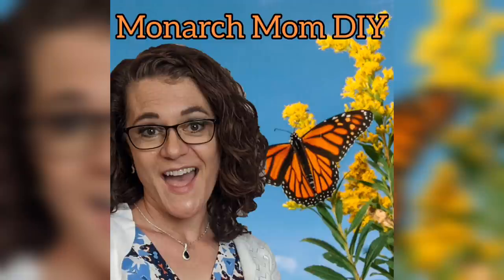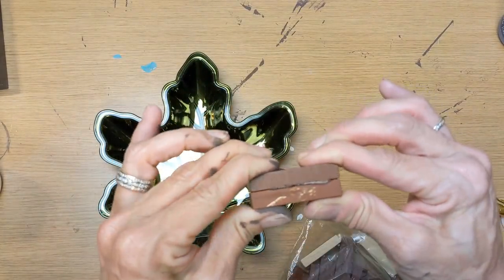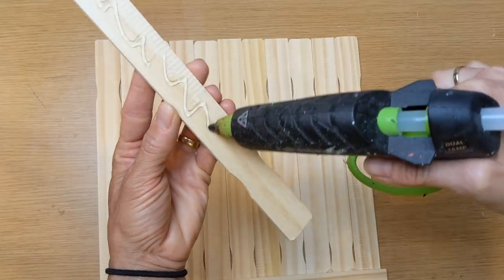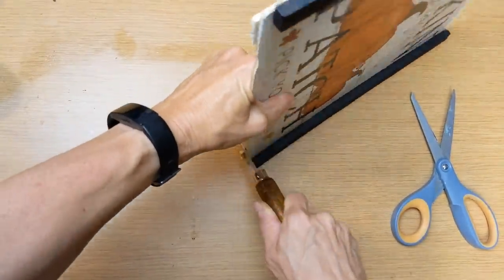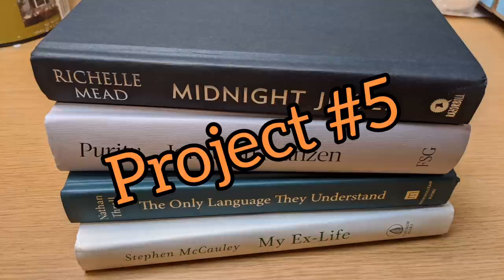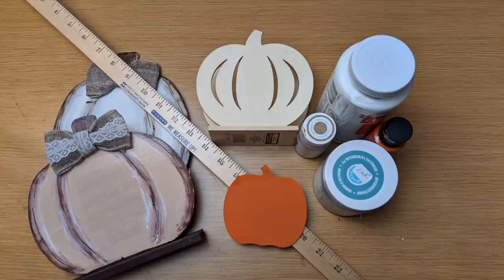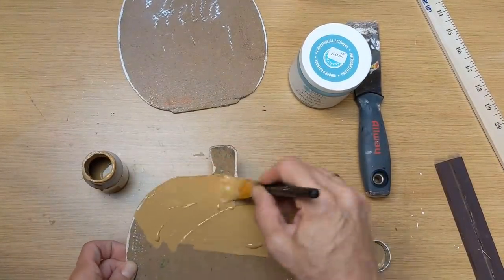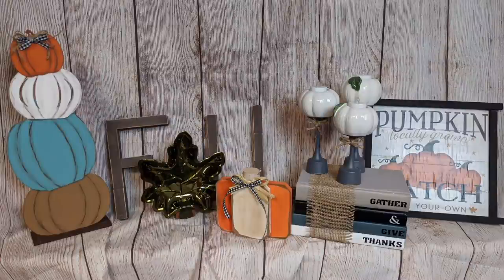***NEW*** EASY DOLLAR TREE $1 FARMHOUSE FALL DECOR $5 or LESS | Easy DIYs | Dollar Tree DIY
Hey everyone!
Today I am bringing you SIX more Farmhouse Fall Decor DIYS using mostly items from Dollar Tree!  I hope you enjoy them as much as I enjoyed creating them! Be sure to watch to the end so you can tell me which one was your FAVORITE!!!  Cindy (Monarch Mom)

Project #1: Jenga block FALL letters
Jenga blocks or Tumbling Tower blocks from DT
Leaf (or Pumpkin) Tray from DT
Gorilla Wood Glue
Surebonder Hot Glue Gun with stand
Surebonder Hot Glue Sticks (long)
Waverly Chalk Paint in Truffle
Sandpaper

Project #2: Pumpkin Tealight Candle Holders
3 ceramic pumpkin tealight holders from DT
3 glass candlesticks from DT
Flat Gray Rustoleum spray paint
E6000 glue
Battery-powered tealight candles from DT
Jute Twine

Project #3: Pumpkin Patch Pallet Sign
Farmer's Market Calendar from DT (or similar printable)
13 paint stir sticks
Waverly Chalk Paint in Plaster
White acrylic paint
Matte Mod Podge
Tumbling Tower blocks from DT
Gorilla Wood Glue

Project #4: 3D Standing Pumpkin
3 pumpkin decor from DT (I used 2 orange and 1 white)
Sandpaper
Waverly Antique Wax
Wood stem from DT
Black gingham ribbon from Hobby Lobby

Project #5: Stacked Books
4 hardcover books from DT
Paint to match book spine colors
Letter stickers from DT
Matte Mod Podge
Burlap ribbon

Project #6: Standing Stacked Pumpkins Decor
4 different-sized wood pumpkins from DT
Waverly or acrylic paint in Hazelnut, Lagoon (Agave), White, Pumpkin and Truffle
Surebonder Hot glue sticks
Jute string from DT